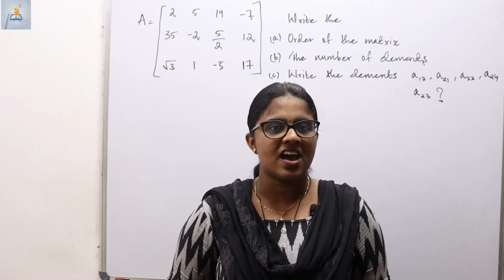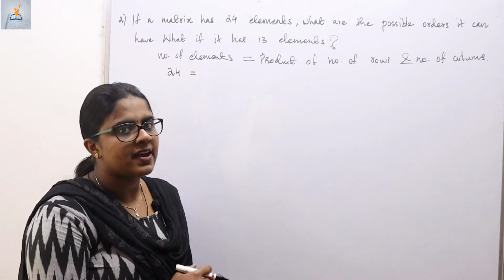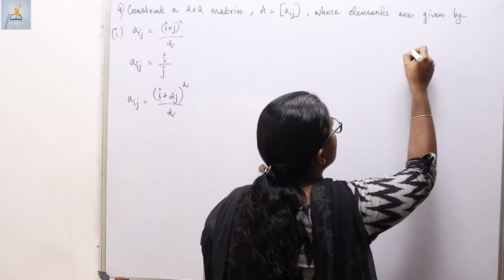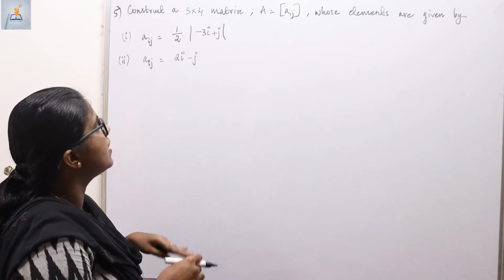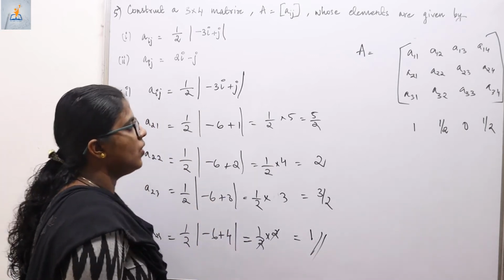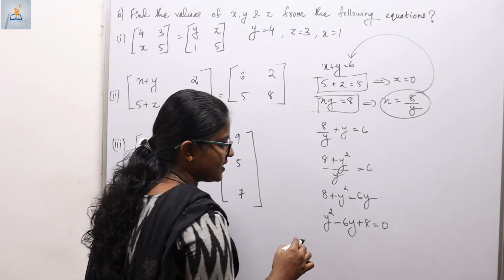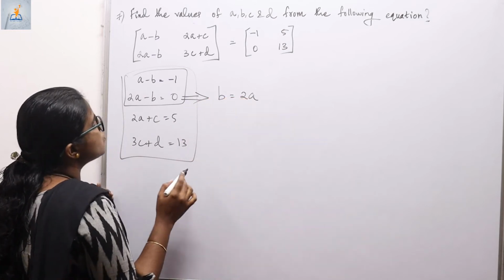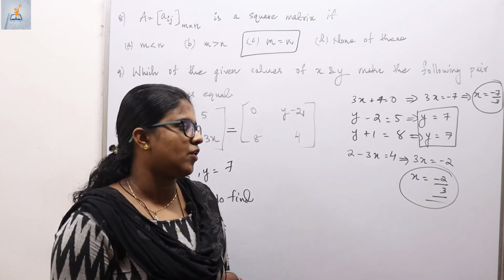Class 12 | NCERT | Chapter 3 | Matrices|solution of exercise 3.1|Part 3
The video contains complete solution of Exercise 3.1